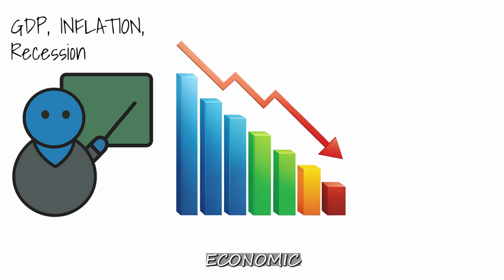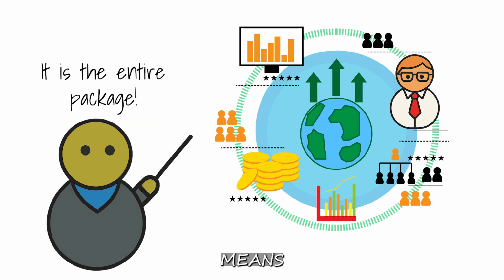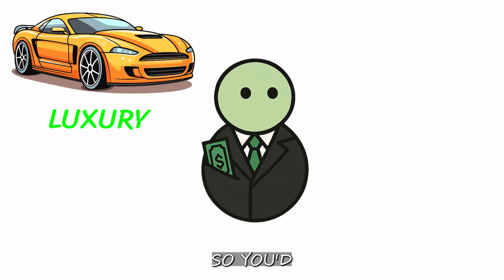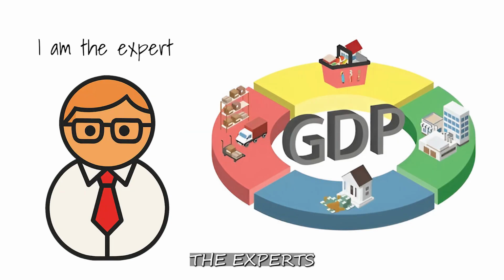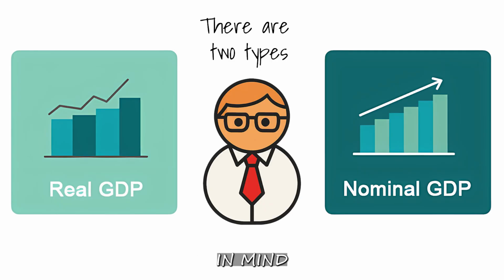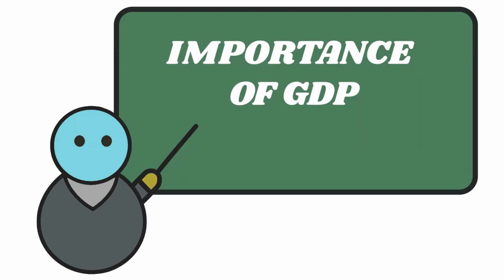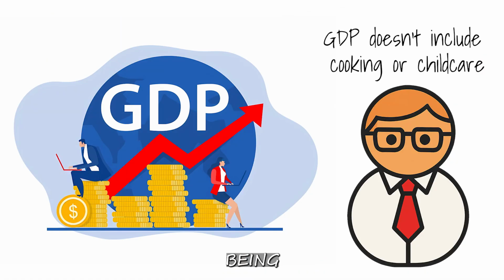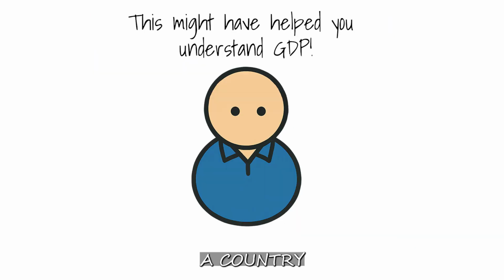GDP Explained Simply | The Easiest Way to Understand GDP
Confused every time you hear “GDP” in the news? 🤔
You’re not alone — and in this video, we’ll explain GDP in plain English so it actually makes sense.

You’ll learn:
✅ What GDP really means (and why it matters)
✅ Why only final goods count toward GDP
✅ The difference between Real vs. Nominal GDP (made simple)
✅ How GDP reveals if an economy is truly growing or just faking it

No jargon. No complicated math. Just simple, clear explanations anyone can follow.

📌 Think of this as your “economics for beginners” guide to GDP.